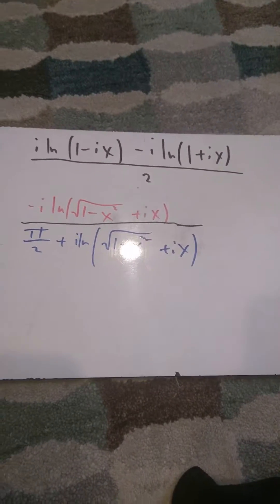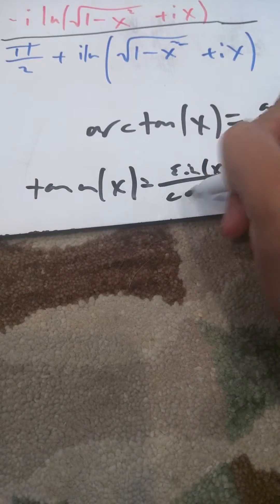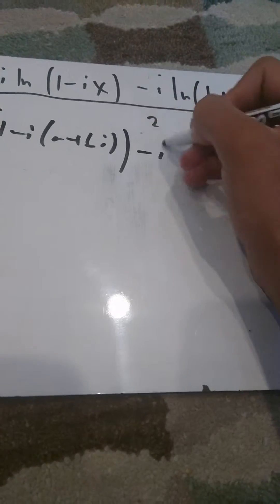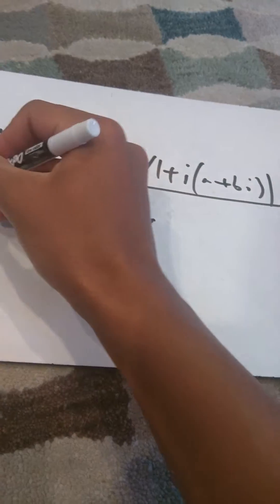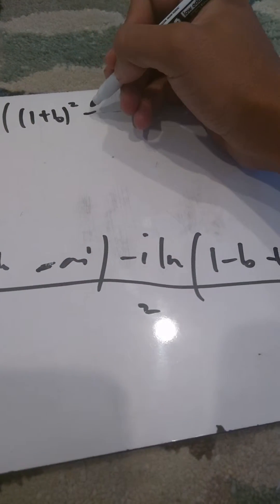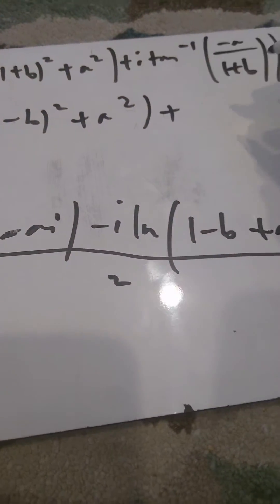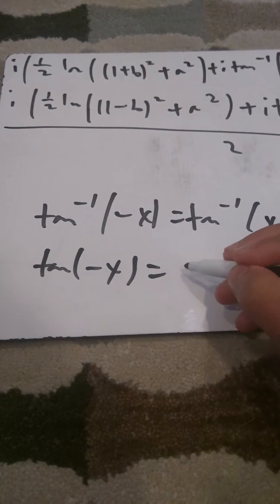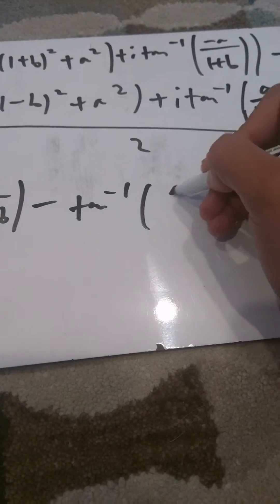Finding the arctan of a Complex Number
The seventh video of the series. Instead of looking through my list of videos you can just go to a playlist I made that is called "Trigonometric Forms of Complex Numbers".